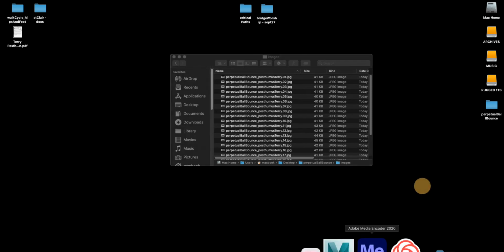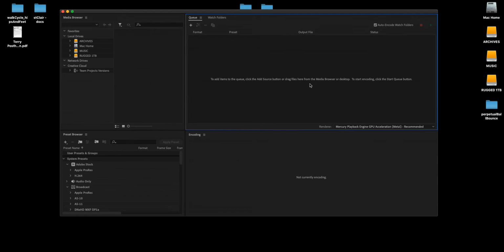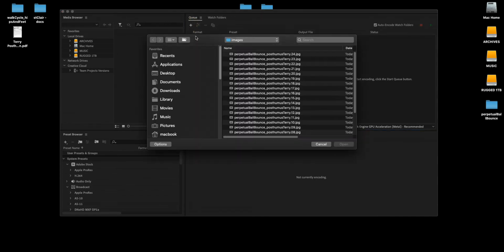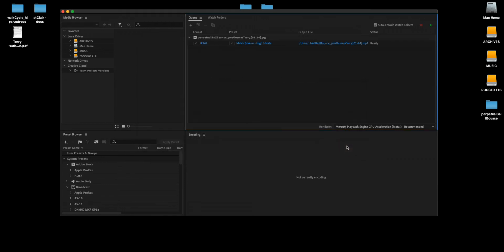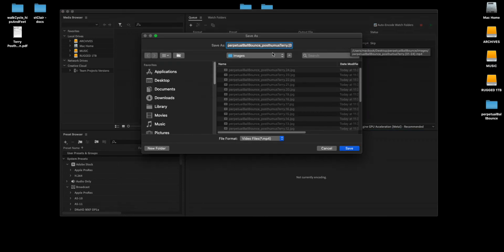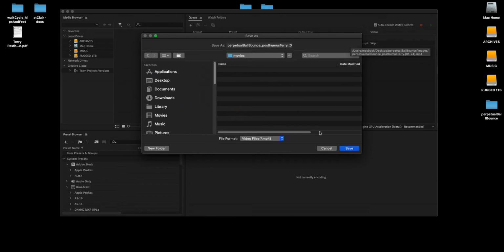How to Import and Render an Image Sequence in Adobe Media Encoder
It's really quite simple.

Note: Set the default Indeterminate Frame Rate to 24 fps (Preferences - Media).

1. Open Media Encoder;
2. Click the "+" button;
3. Navigate to your project images folder;
4. Select the first frame and hit "Open";
5. Adjust settings to H264 and Match Source;
6. Select your project movies folder as the destination;
7. Hit the Green Arrow; and
8. Et voila!